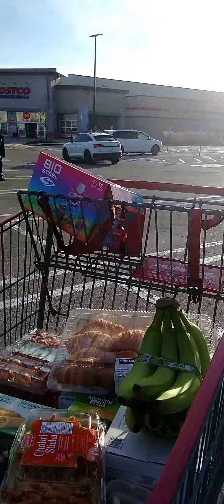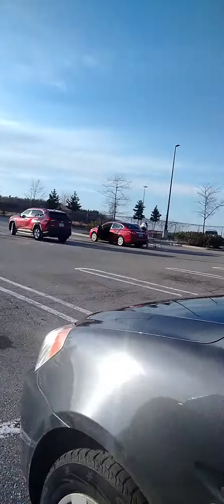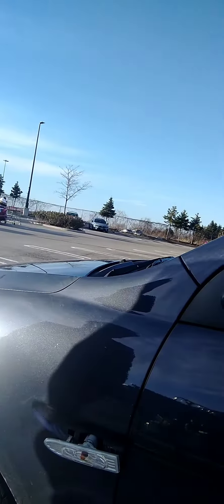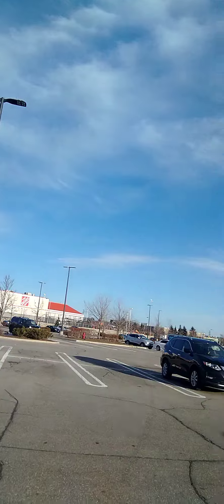Bosebabu painter handyman builder in Canada vandalism in Costco parking lot